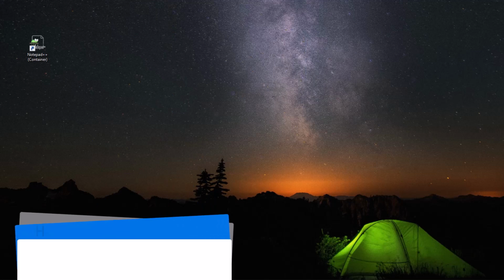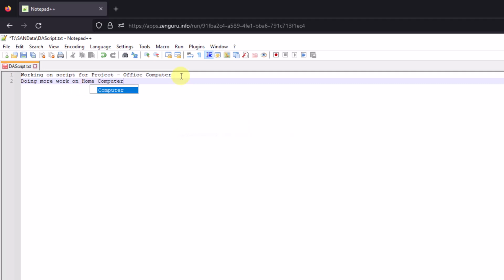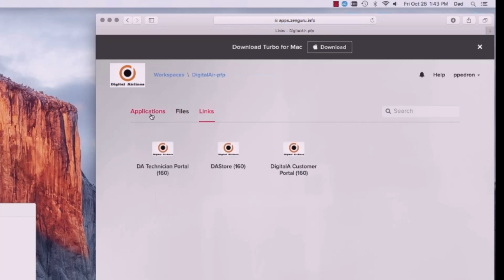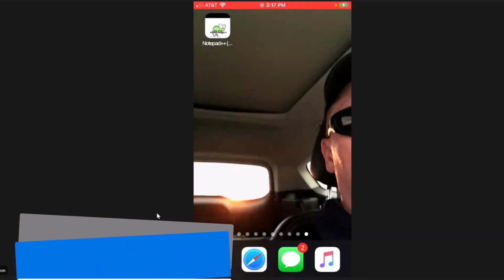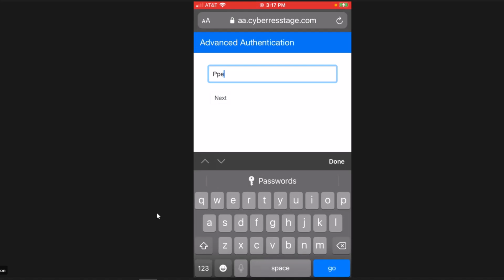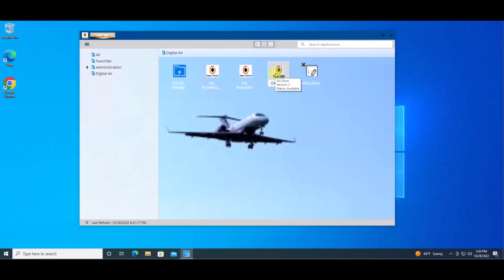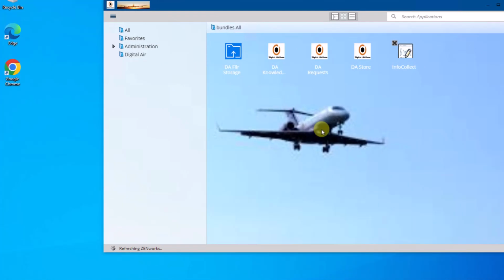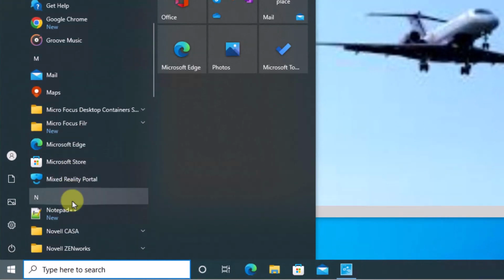Hybrid Workspaces Bring IT to your Users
OpenText Hybrid Workspaces: classic ways you can extend your environment to your users.